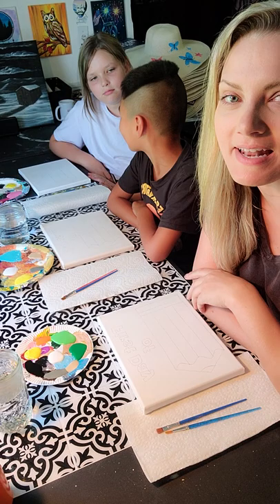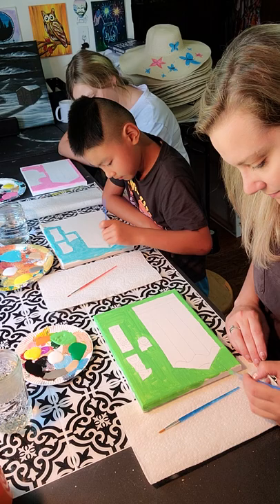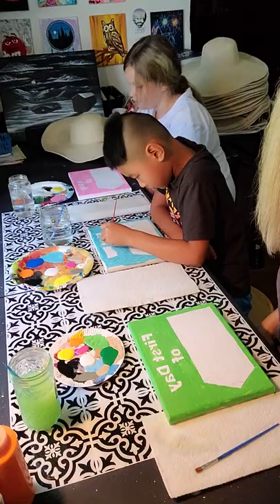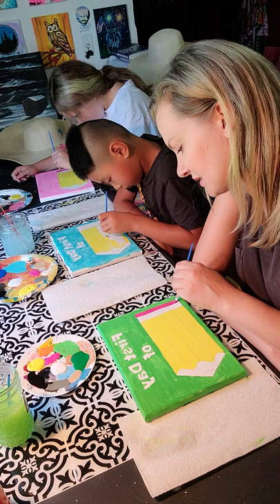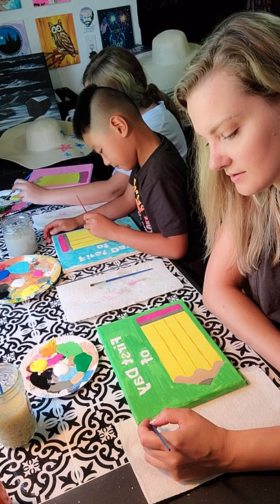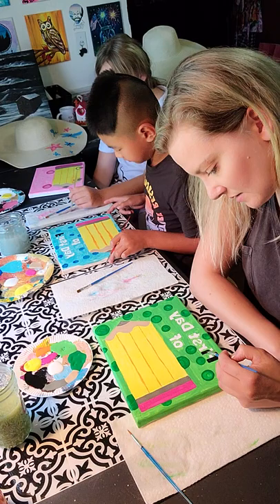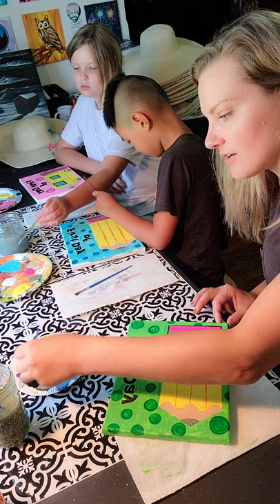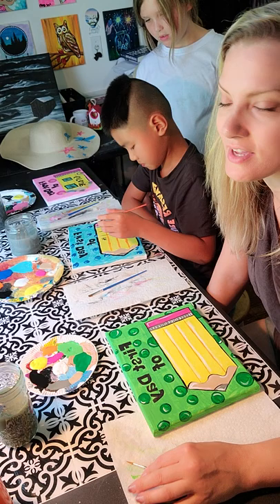Painting for the First Day of School(with Reegan and Jayden)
I would love to see you finished product. So feel free to tag me on FB (@kayleighskanvases) or Instagram (@kayleightaryn)

You can find more paint kits and my available artwork at Kayleighskanvases.com